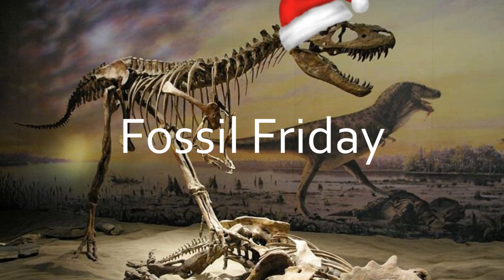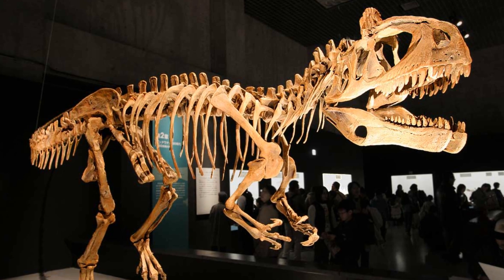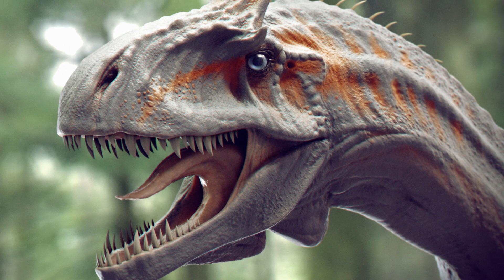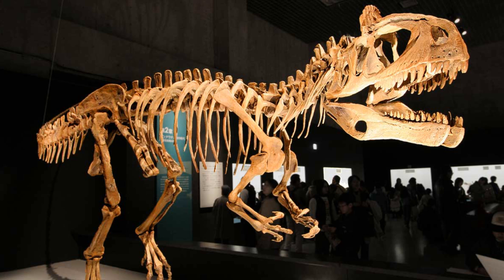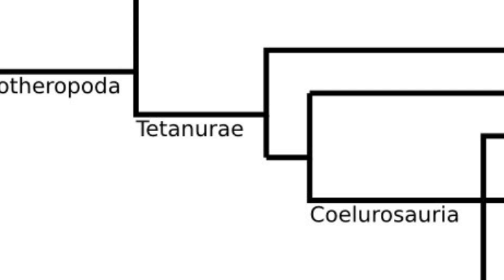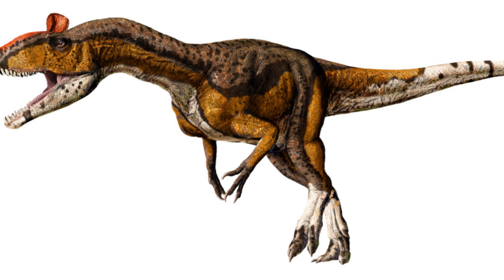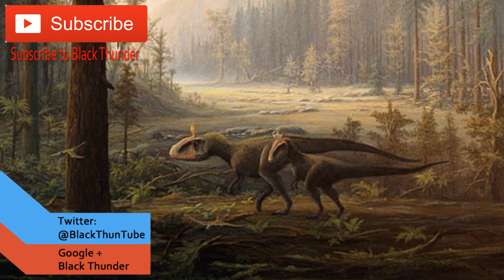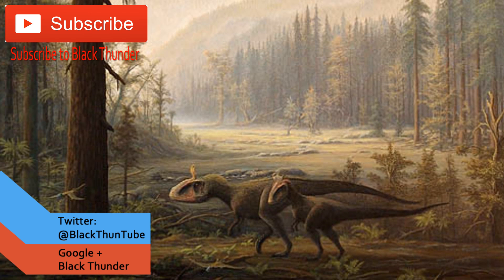Fossil Friday - The 'Frozen Crested Lizard' - FossilFriday - Christmas Special!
In this special, extra-long episode of Fossil Friday, guest narrator Black Thunder talks about the Antarctic dinosaur Cryolophosaurus. Have a Merry Christmas everyone!